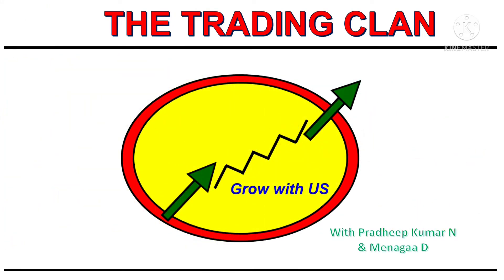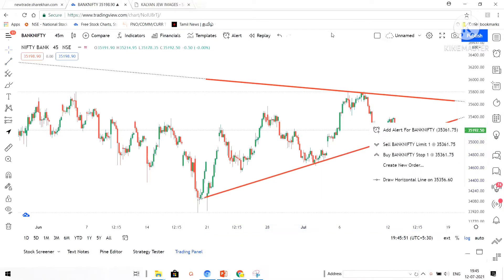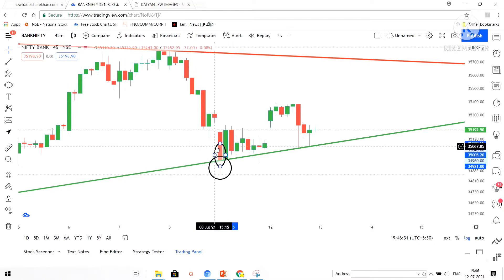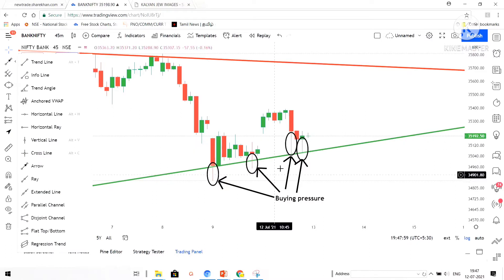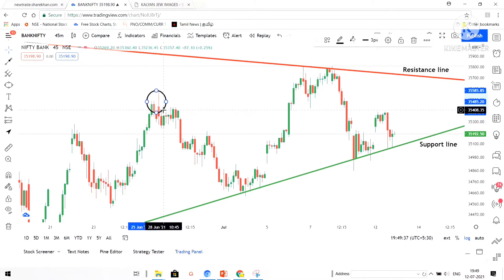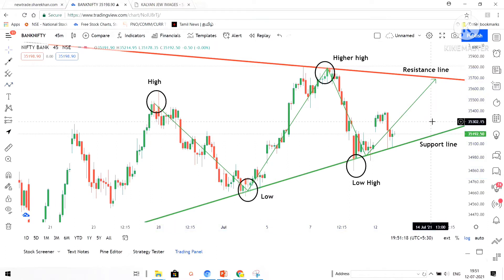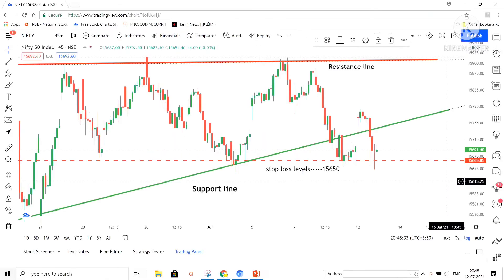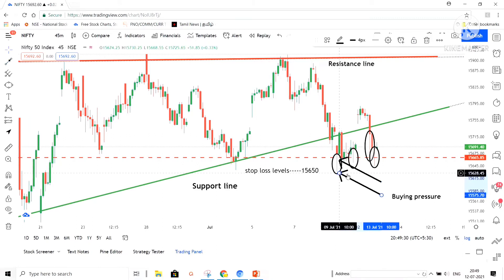BankNifty & Nifty prediction English version 13 07 2021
Hello Friends,

This is Pradheep Natarajan

I do analyse and predict the market movement every day.
I predict Nifty & Bank nifty (both in English & tamil) and post our
predictions before 8.o clock in the morning.
Week ends we are posting ‘investment plans” that u can check in our play lists.
Beauty of our predictions is followed by “REVIEWS” (will review our profits / losses)
We will review our predictions and will post in the evening itself.
After reviewing we correct our mistakes by “Continuous improvement / lesson learnt” process
 I don’t use any of the support factors like Indicators, financials, templates, technical, etc.,
my trades are all based on simple “Price action strategy”
We believe on all external factors like news, global issues, election impacts, company performances & results, etc., that are directly reflected in “price action” so indirectly will be covered.

Nifty Tomorrow Prediction, Nifty Analysis, Nifty Levels, Nifty Target, Nifty Option Chain Analysis
Bank Nifty Tomorrow Prediction, Bank Nifty Analysis, Bank Nifty Levels, Bank Nifty Target, 5 JULY
Topics Covered
nifty analysis
banknifty analysis
stocks analysis
Banknifty Prediction
Nifty Prediction Nifty Prediction For Tomorrow
stocks analysis tomorrow
share market tips
market tomorrow
NIFTY 50
NIFTY EXPIRY DAY
NIFTY 50 ANALYSIS
NIFTY 50 TRADING ANALYSIS
CHART ANALYSIS
IN THIS VIDEO I DESCRIBE  NIFTY & BANK NIFTY
WHAT WILL GOING TO HAPPEN IN THE MARKET

by Copyright Statute that might otherwise be infringing. Non Profit,